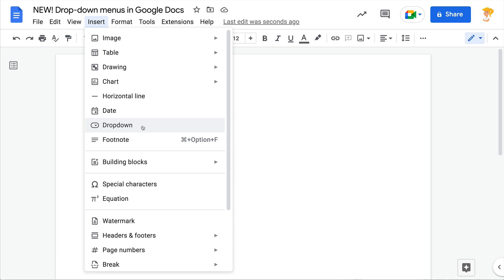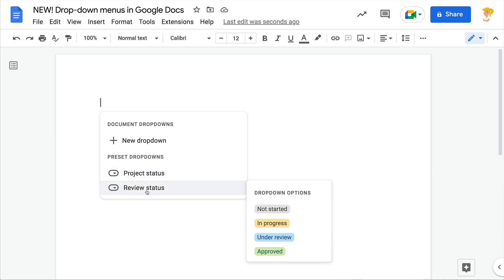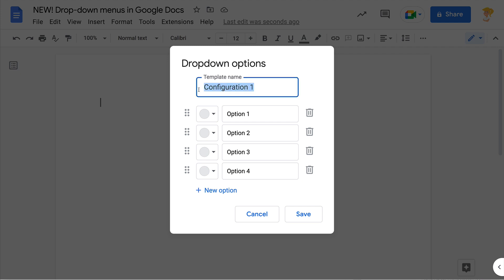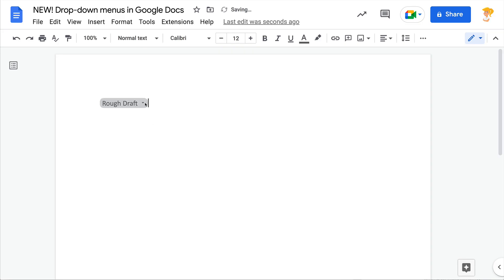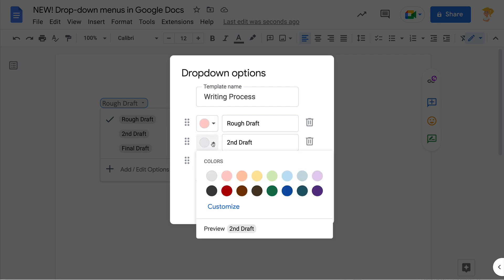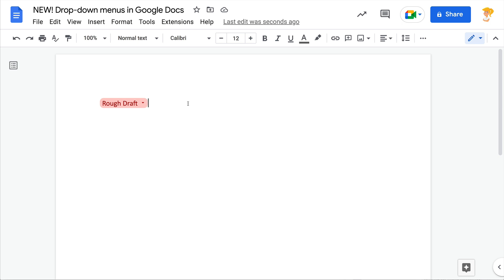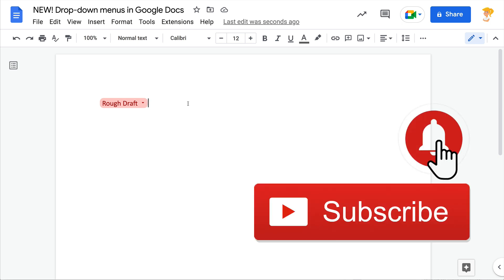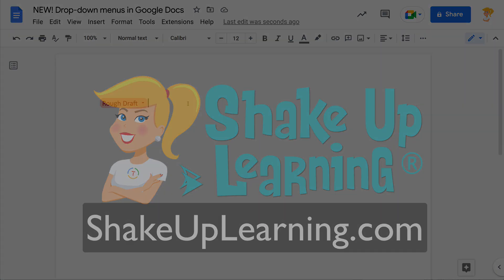How to Insert a Drop-down Menu in Google Docs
New Google Docs feature!
You can now insert a drop-down menu. This is a great way to indicate status of projects, writing, ask questions, track PBL, and more!